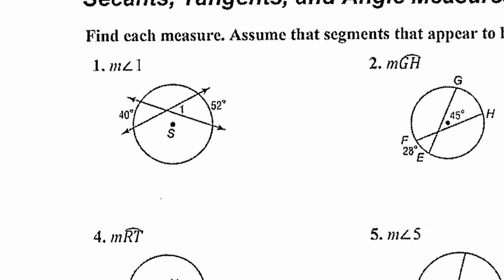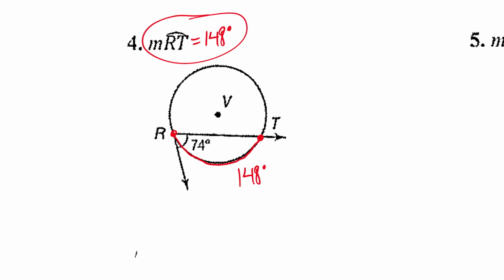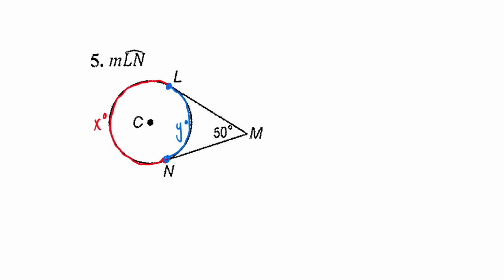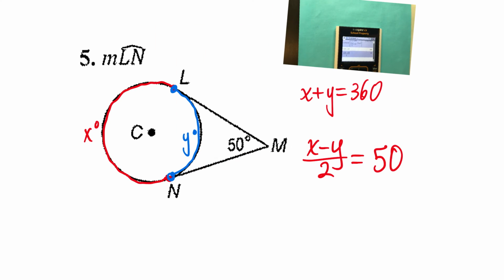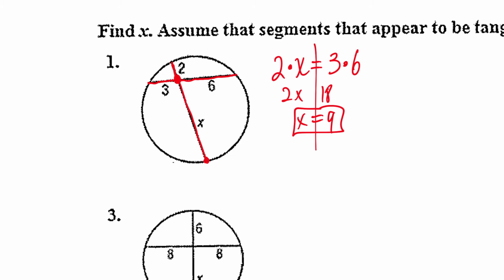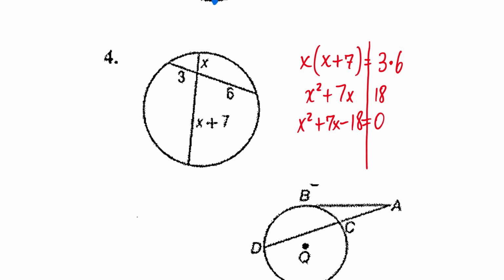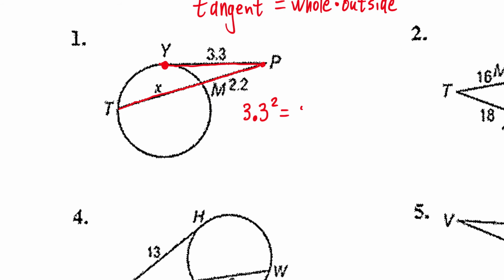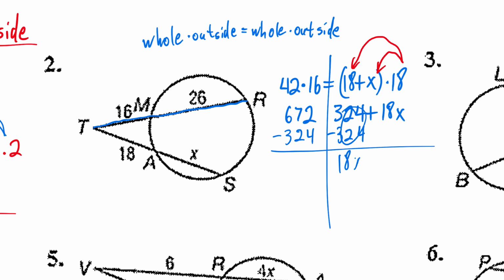Circles Secant Tangent Angles Segments 10.6 10.7 Practice